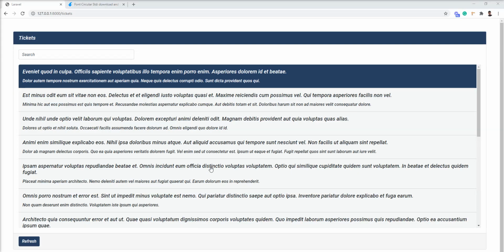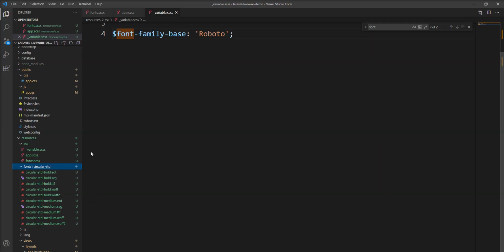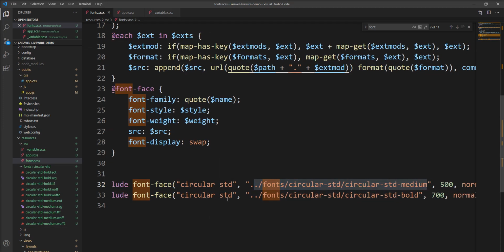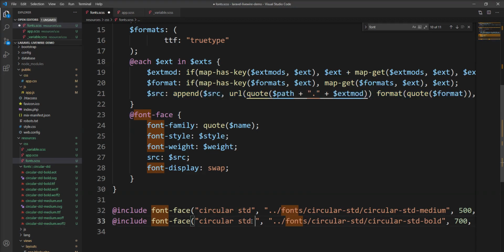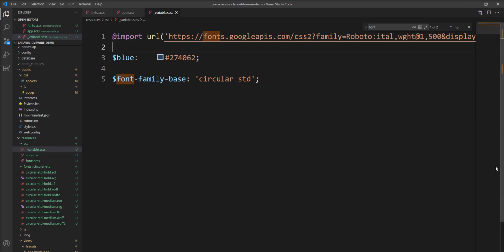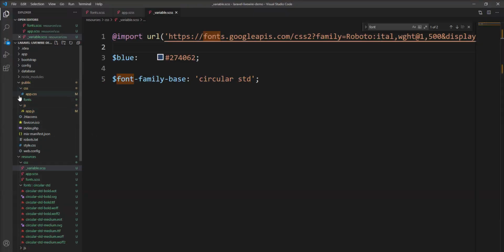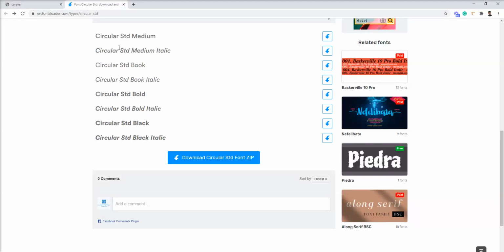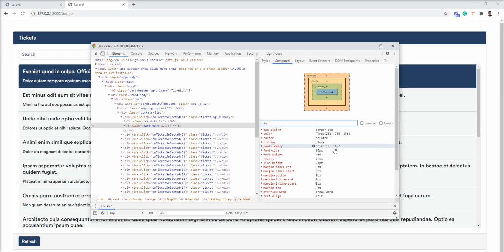How to Load fonts in scss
in this session I going to show you How to Load fonts in scss
The @font-face rule allows custom fonts to be loaded on a webpage.
I created a mixin and load the font in sass in this tutorial. Load multiple fonts with the best practice.

Thanks
Shailesh Ladumor